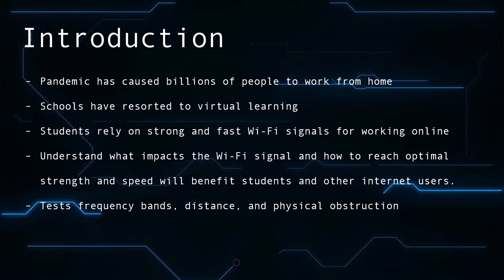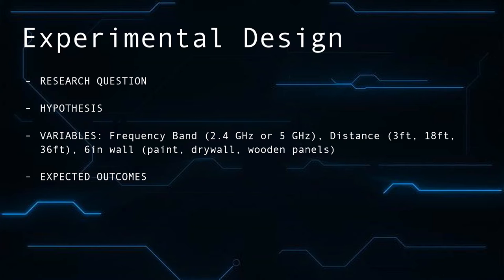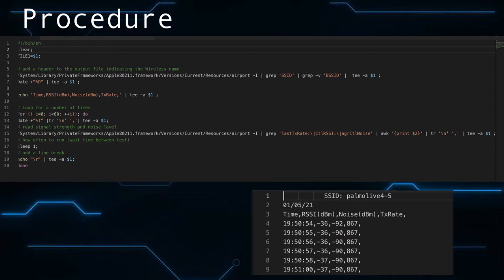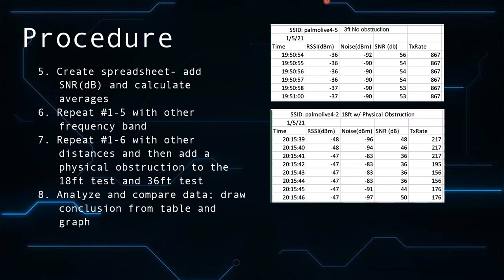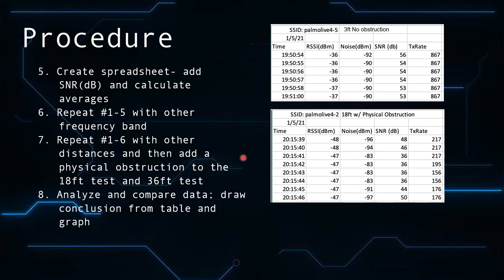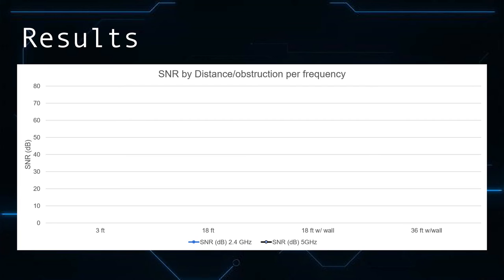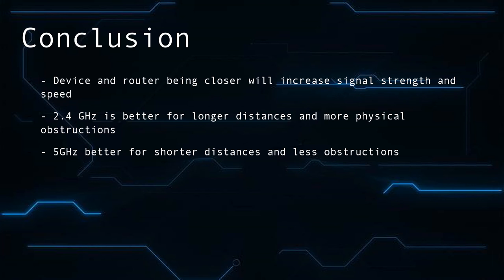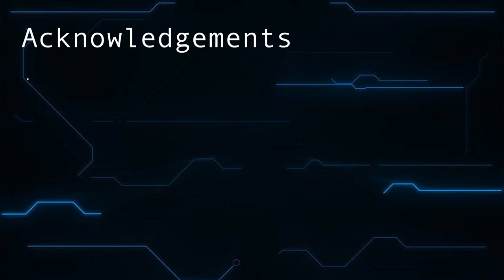CS-1The Effects of Distance, Physical Obstruction, and Different Frequency Bands on Wi Fi Signal Str